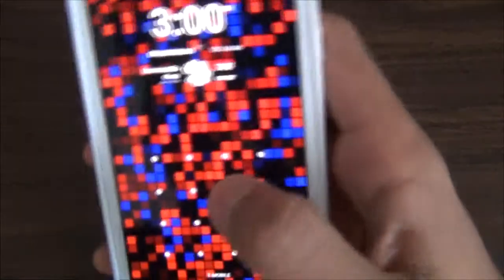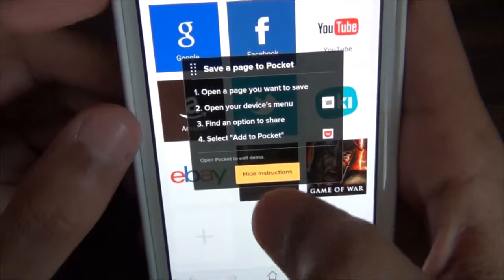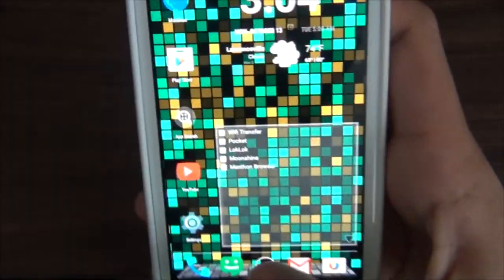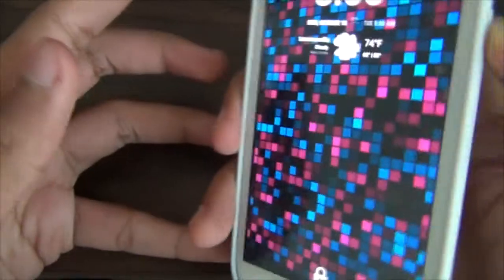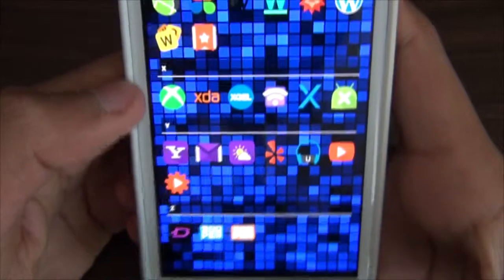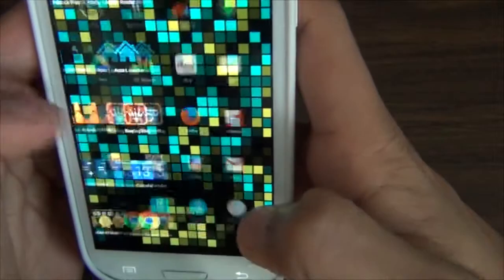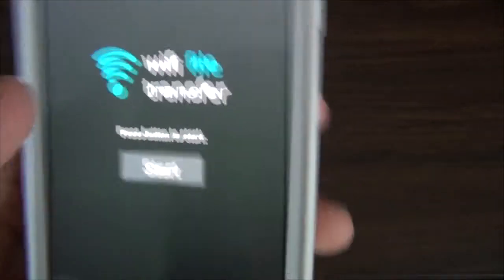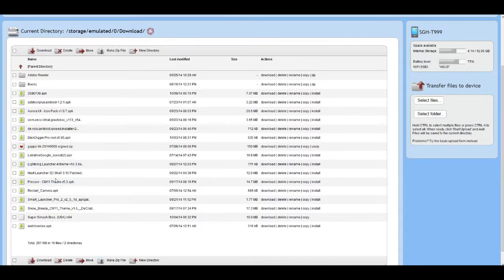TOP 5 ANDROID APPS (Ep#4)